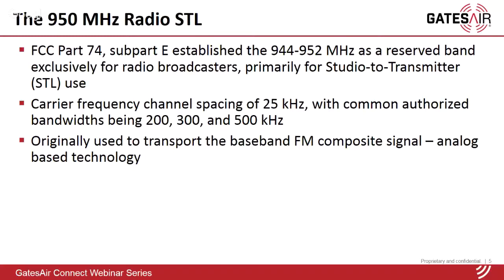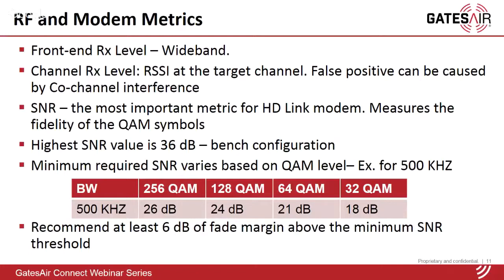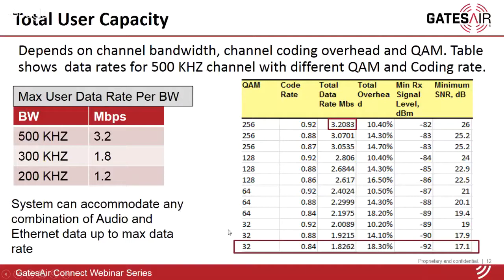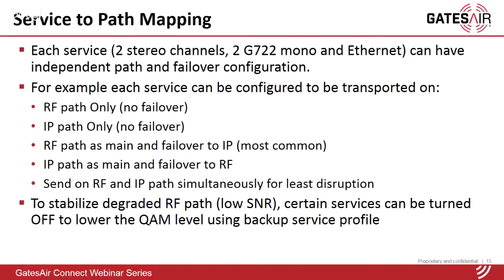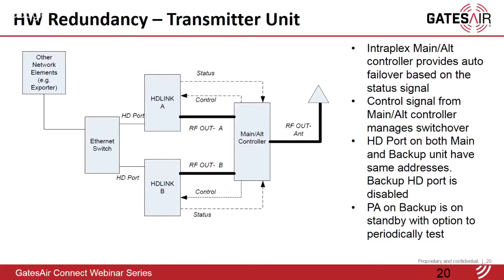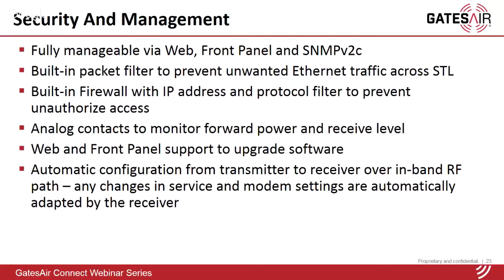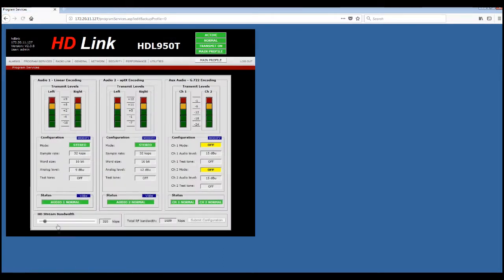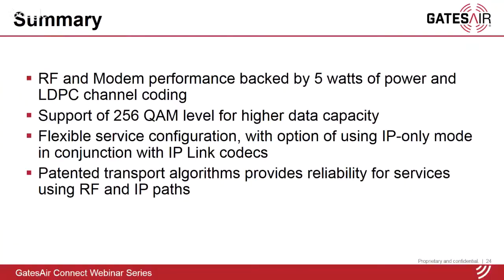950 MHz STL Networking using Intraplex HD Link | GatesAir Connect Webinar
GatesAir's Keyur Parikh discusses microwave studio-to-transmitter link solutions for today's radio transport requirements, featuring the industry's most advanced 950 MHz digital STL available: the Intraplex HD Link. With RF power to spare, an integrated IP gateway with sophisticated data handling capabilities, and multiple channels of audio, HD Link is designed to manage all FM and HD Radio transport scenarios.